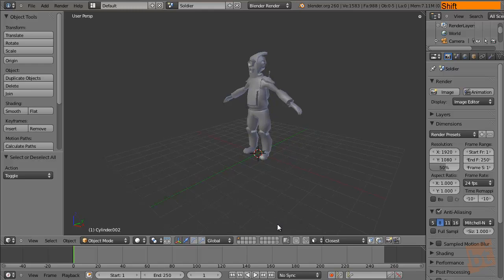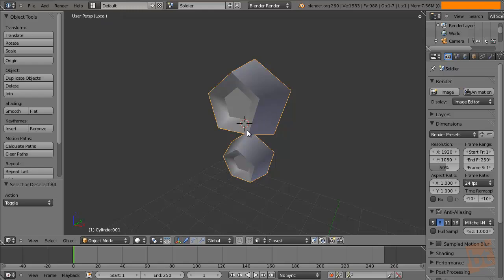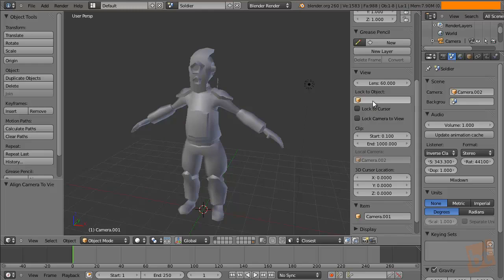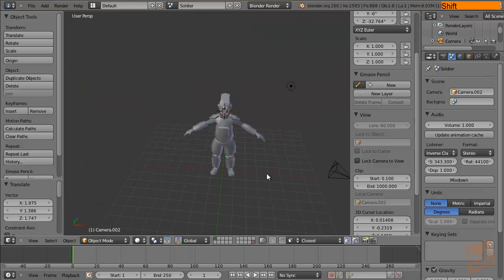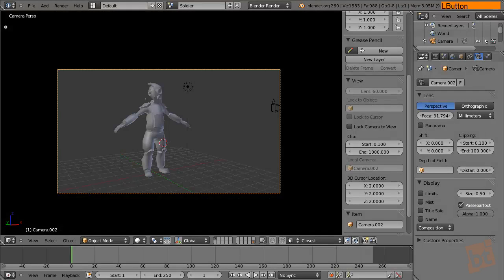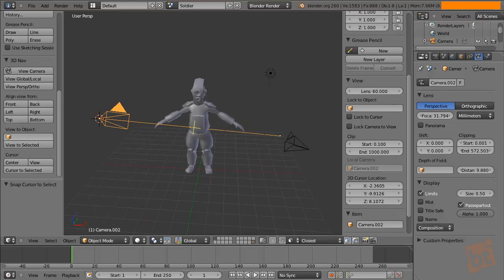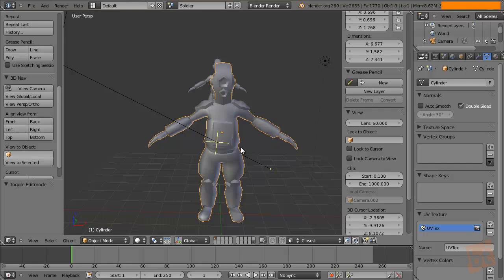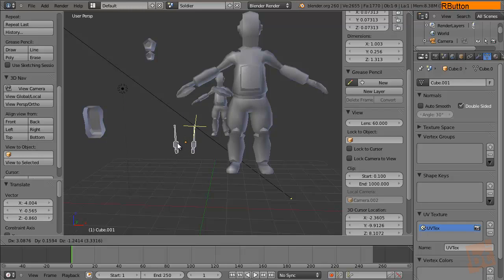Cameras and navigation in Blender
This is an old video that apparently I skipped when uploading all my content to YouTube years ago :P You may find a big difference in the quality of this video and the latest ones (it's because this is from 4 years ago!).

Regardless of the quality, you may enjoy it and learn something new if you didn't watch it back then :D